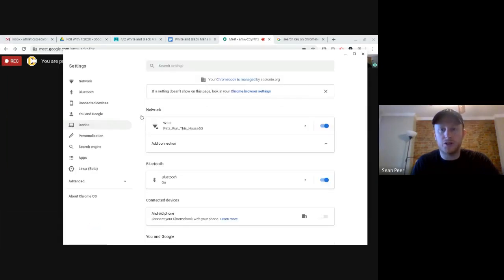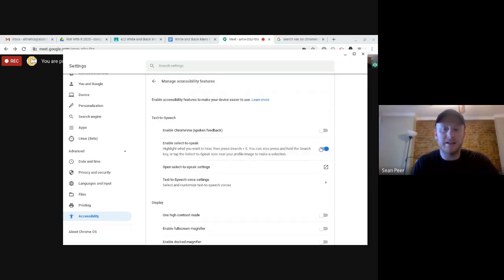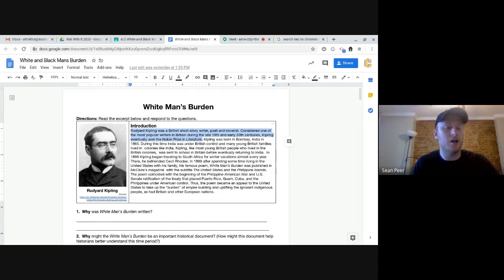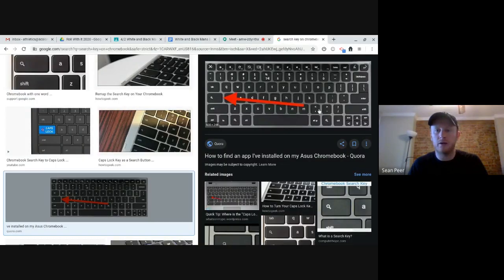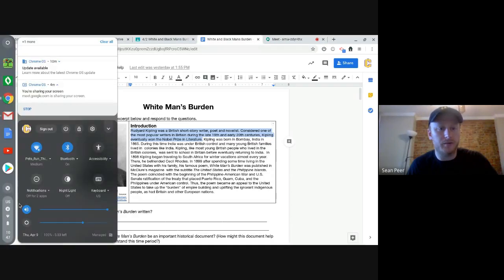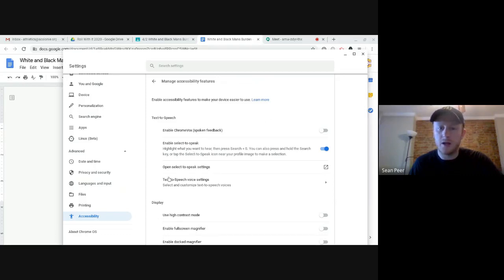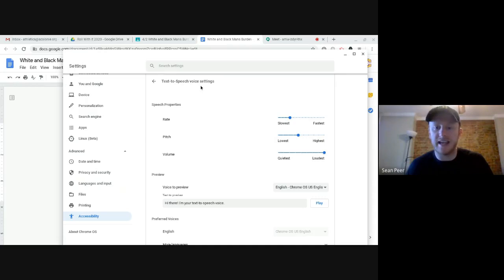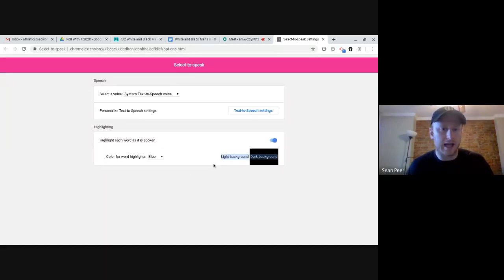Text to Speech Tutorial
How to turn on Text to Speech on your Chromebook